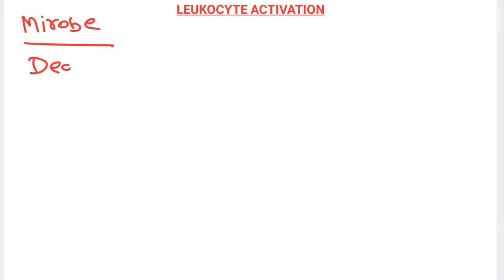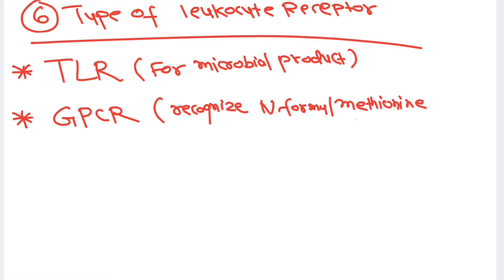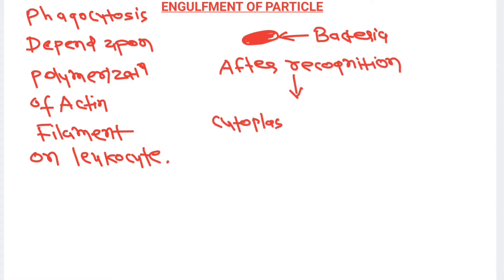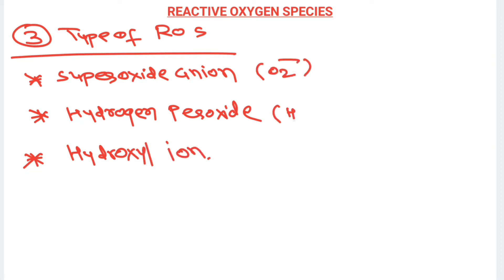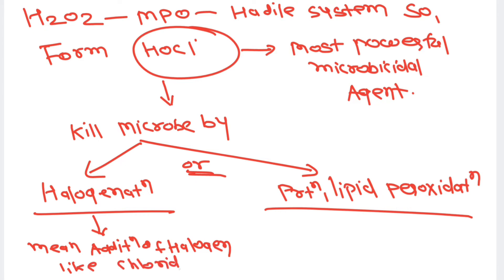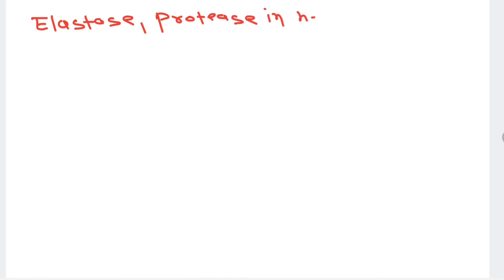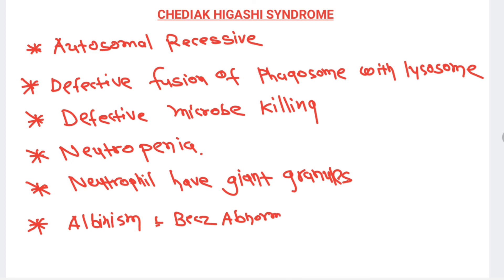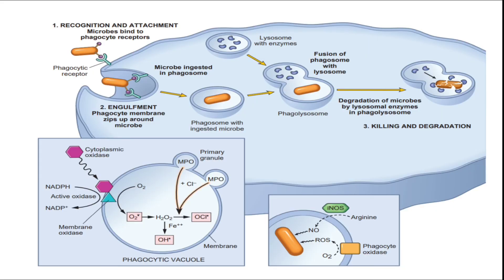Phagocytosis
Hello everyone, Today I will teach about Phagocytosis.

I will include following aspects of Phagocytosis.

00:05 - Leukocyte Activation
00:51 - Three steps of Phagocytosis
01:31 - Recognition & Attachment of Particle
04:17 - Engulfment of Particle
06:00 - Killing & Degradation of Particle
07:52 - H2O2 MPO Halide system
13:11 - Chediak Higashi Syndrome
14:20 - Diagram of Phagocytosis

Hope you will like watching this video!